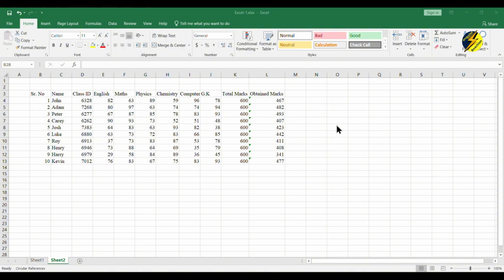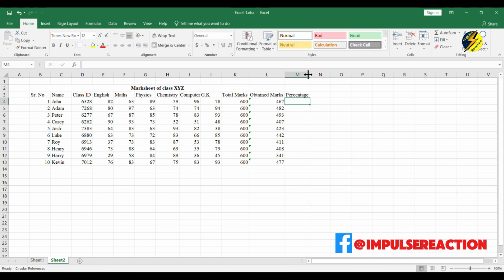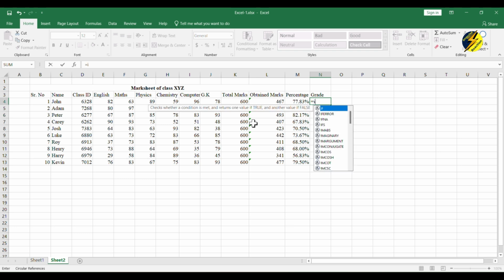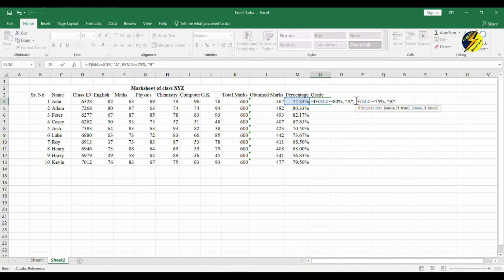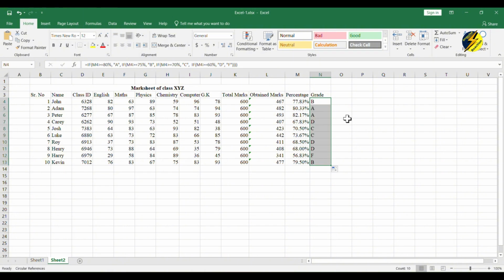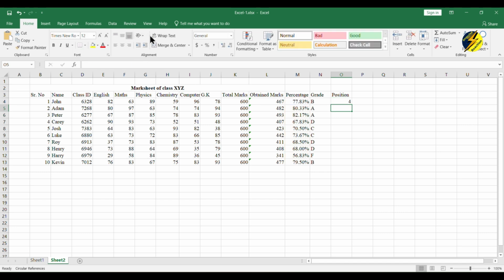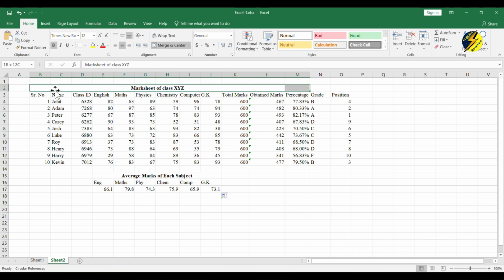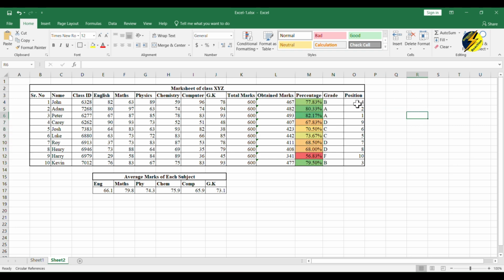How to use SUM, AVG, Percentage, RANK, IF Functions in MS Excel | Impulse Reaction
Video 2 | SUM, AVG, Percentage, RANK, IF Functions in MS Excel | Impulse Reaction

👉In this video you will learn the SUM, AVERAGE, PERCENTAGE, RANK AND IF functions of MS Excel with a practical example which includes calculating marksheet of a class. If you have any query you can ask in comments section. 😊